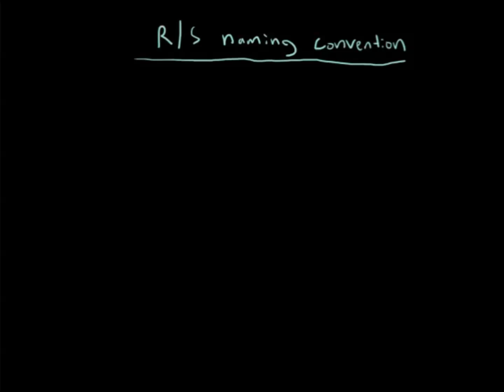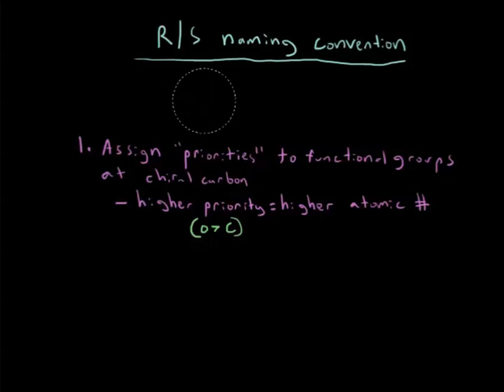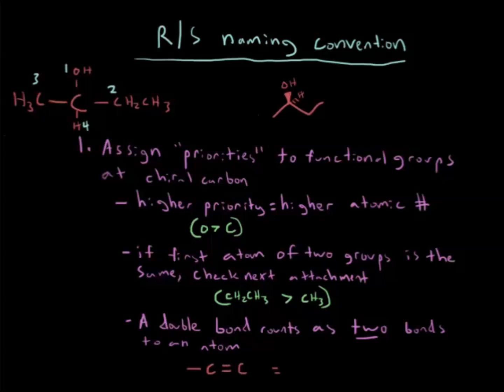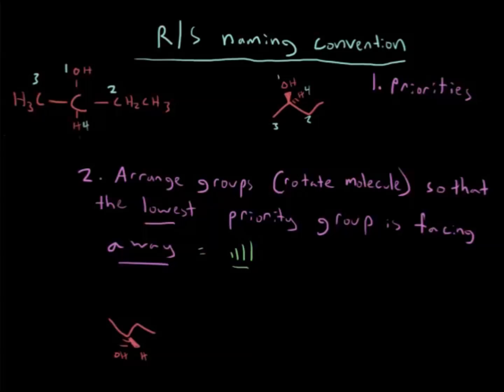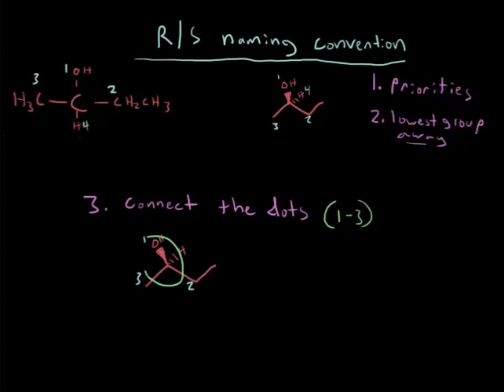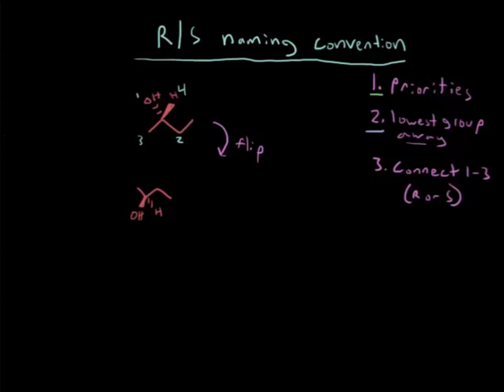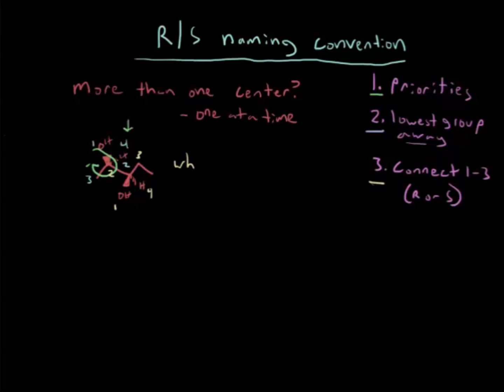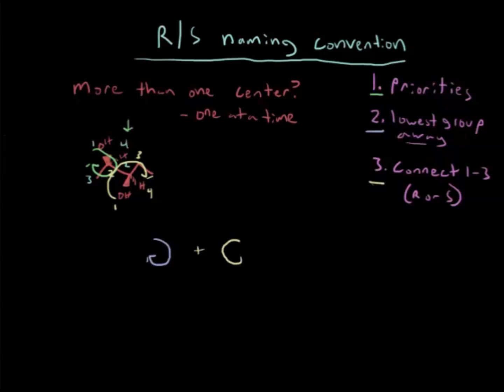Stereochemistry 3: The R/S Naming System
A general discussion of the R/S naming conventions for stereoisomers. Video 3 of 3 for the Khan Academy competition.